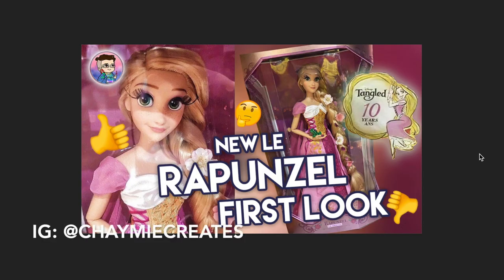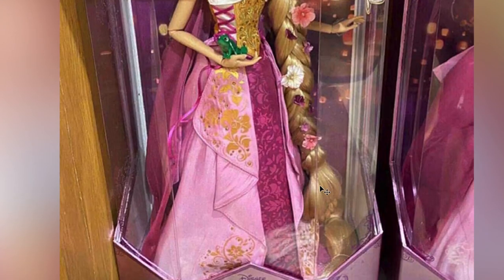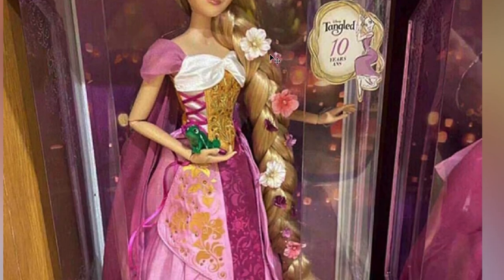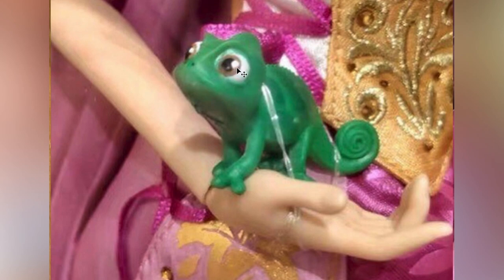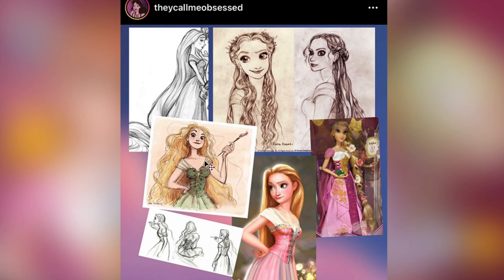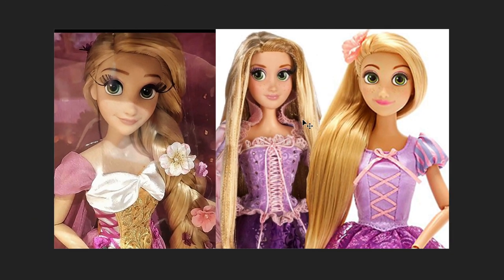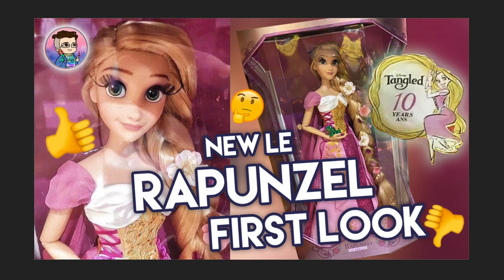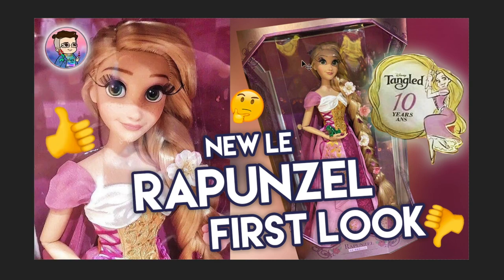NEW Limited Edition RAPUNZEL Doll First Look & Reaction | Disney Tangled 10th Anniversary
RELEASE INFO UPDATE
UK & Europe: December 1st 8 AM.
US: December 5th 7 AM PST.
LE 5500, RTP: $129.99

My reaction and first thoughts on the Disney Store/shopDisney exclusive Tangled 10th Anniversary 17" Rapunzel Limited Edition Doll!

Photo and Info credits: @ariel.bubu | @mooncrystalsss | @mmdisney200 , @TheyCalMeObsessed on Instagram.

This video is not made for kids. This is an adult collector figure/toy/doll and my review is targeted and made for Adult Collectors.